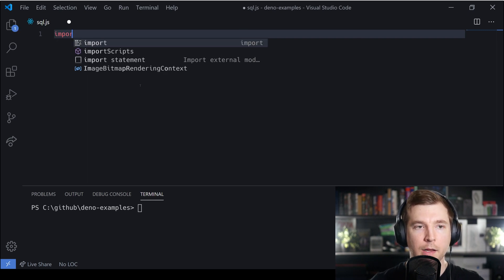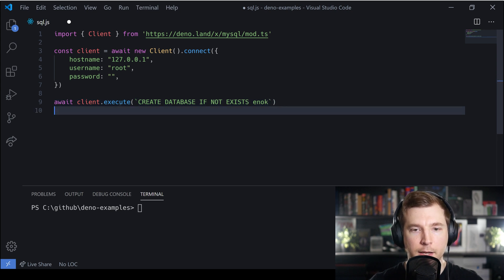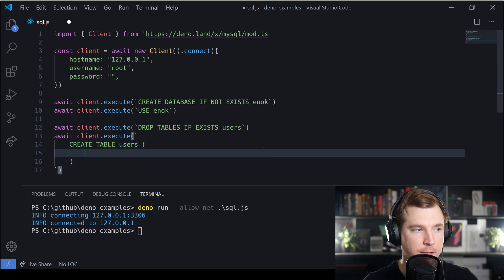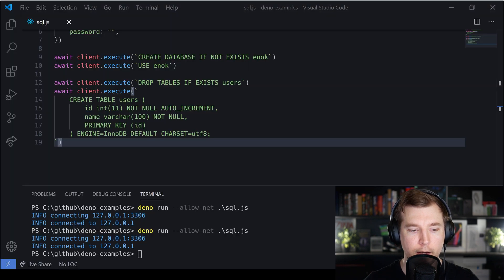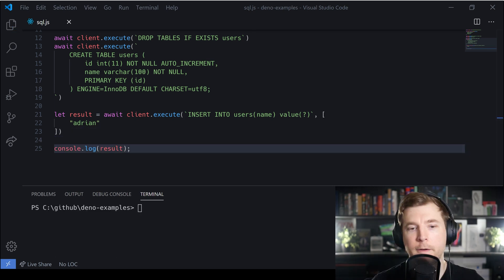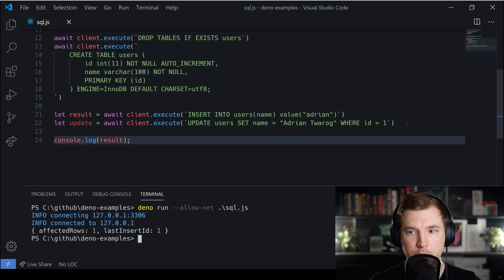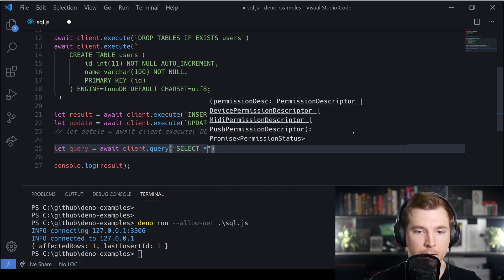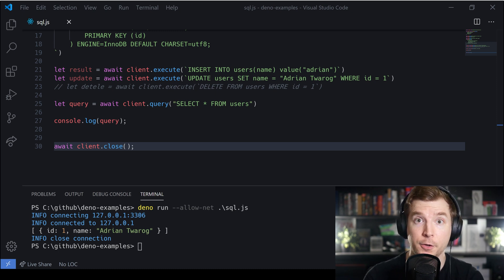Deno MySQL | Tutorial for Deno SQL & MariaDB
In this video we installed and access MySQL for deno. This guide will help you connect your deno application with SQL databases. We setup deno with the library and go through the following:

- Deno SQL connection
- Database creation
- Table creation
- Row inserts with new data
- Row updates with different data
- Row deletes
- Close database connection